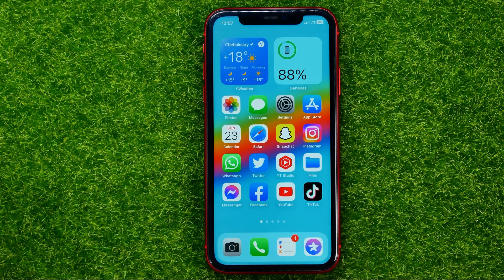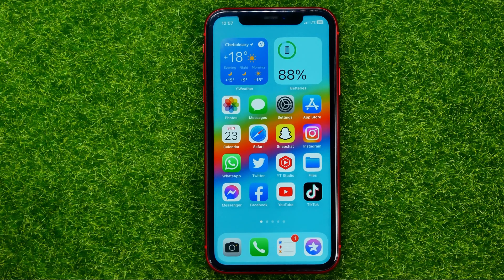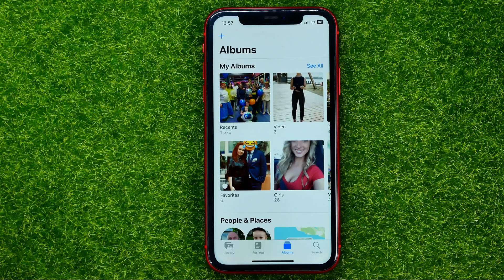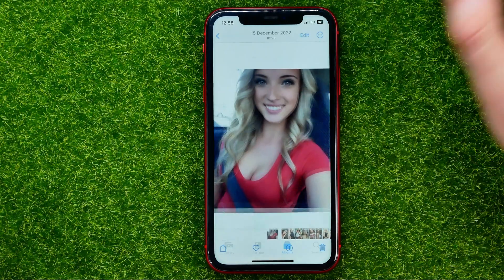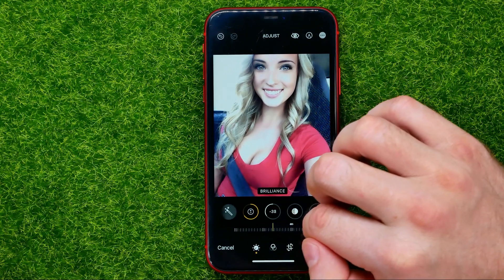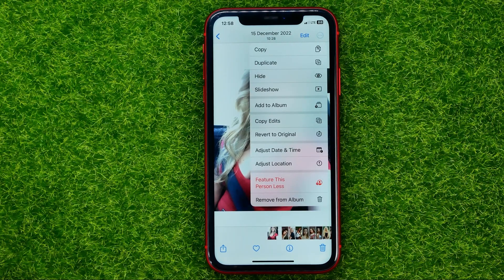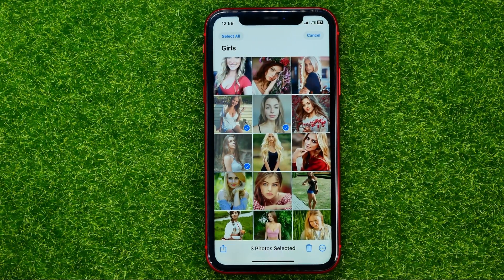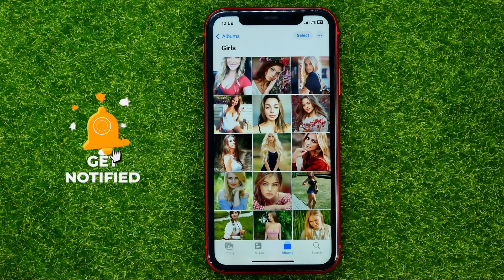How to Edit Multiple Photos at Once on iPhone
If you are looking for a video about how to edit multiple photos at once on iphone, here it is!
In this video I will show you how to edit multiple photos into one on iphone. Be sure to watch the video to the very end.
You will learn how to edit multiple photos on iphone. That's easy and simple to do from your phone.

00:00 - Intro
00:25 - How to edit multiple photos at once on iphone